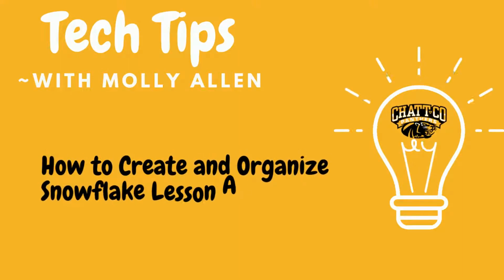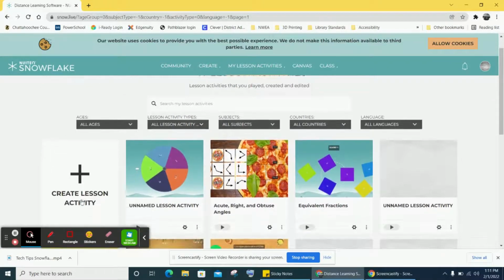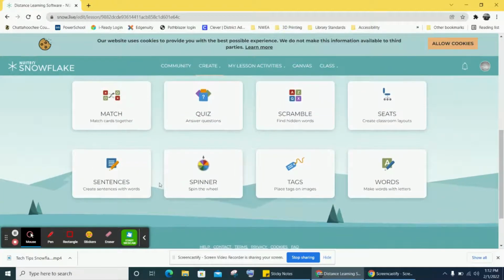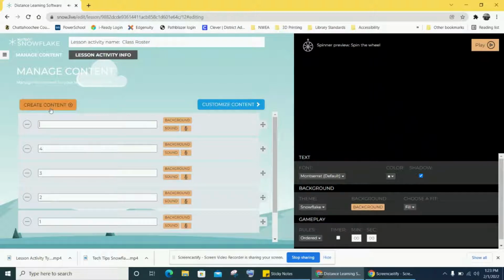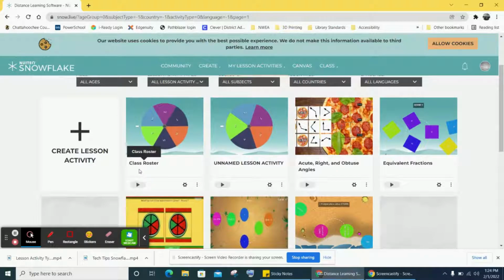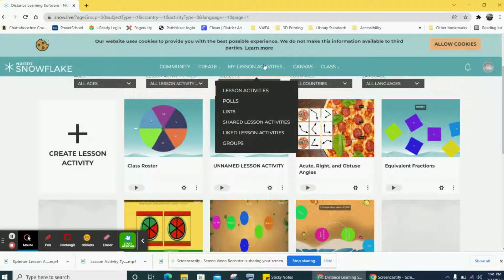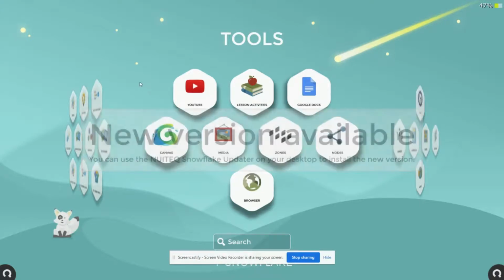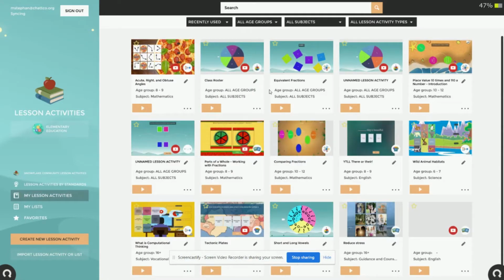Tech Tips: How to Create Snowflake Lesson Activities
This video tutorial demonstrates how to create lesson activities in the Nuiteq Snowflake Web account. The tutorial also guides viewers through access the account from their ClearTouch board.